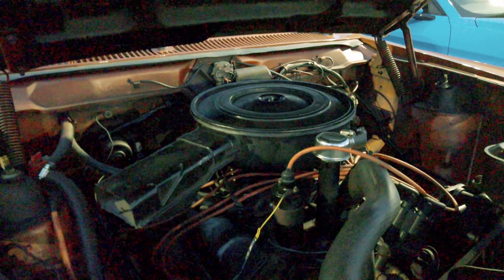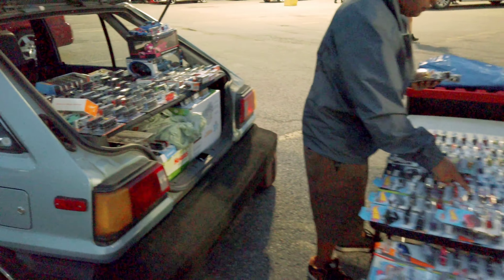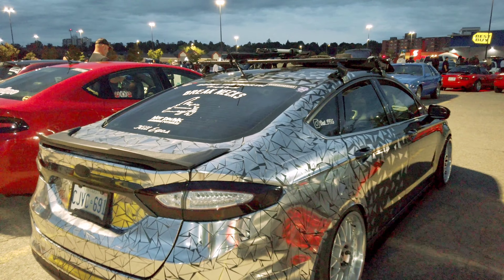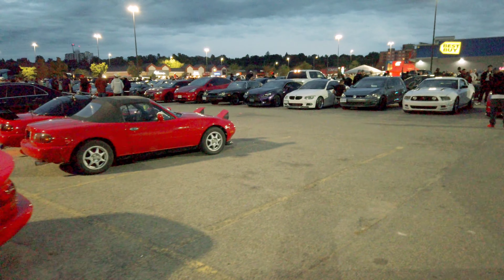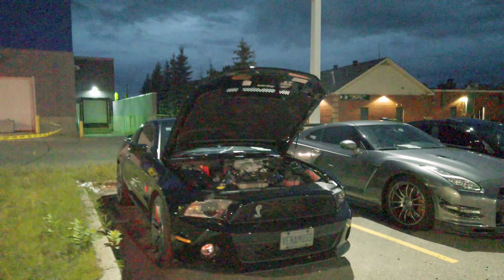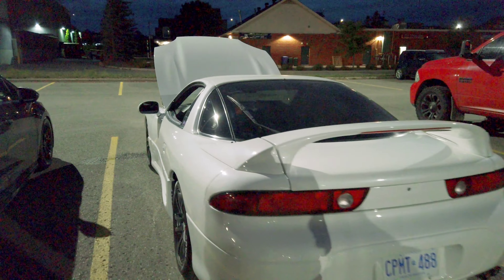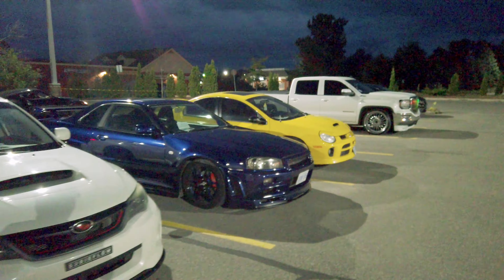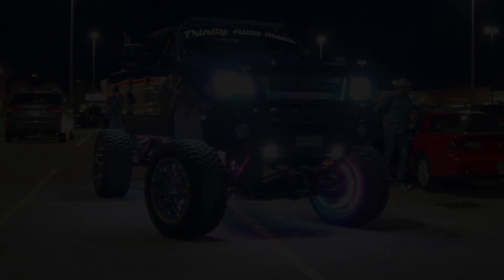Cruise Night Orangeville pt3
Lowrider Limbo, lookin at Hotwheels and lots of Bling'd out rides